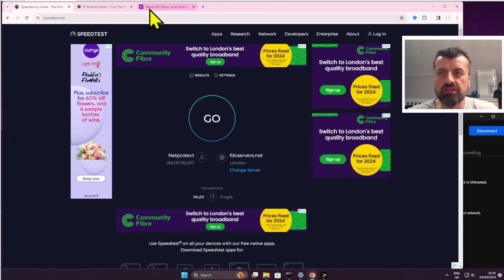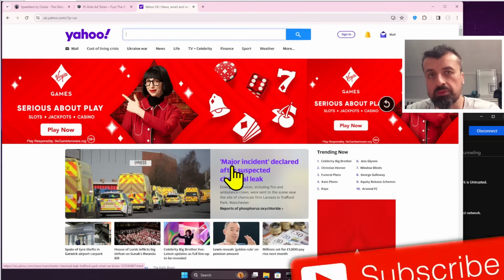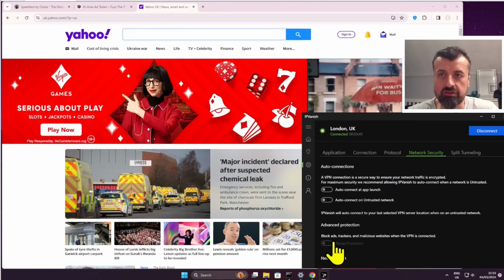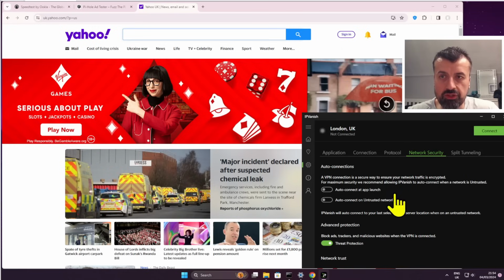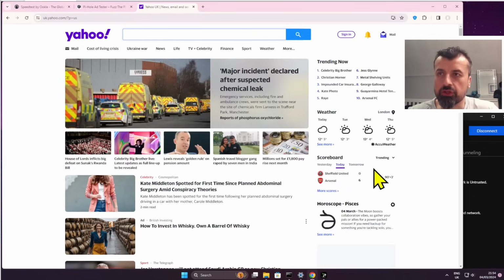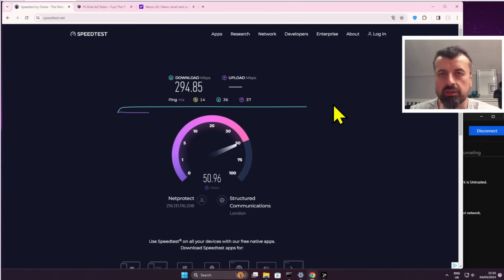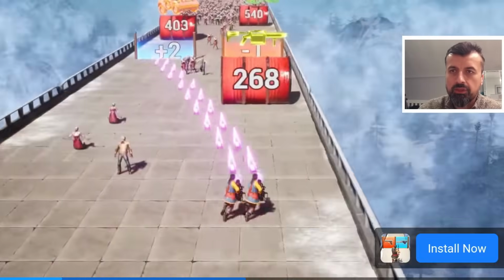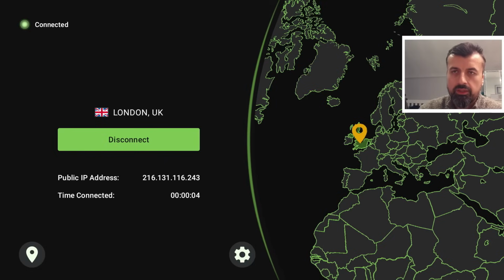🔴BLOCK Adverts FOREVER (ALL Devices !)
Block adverts on firestick , android tv, and all device with this easy trick
Best Streaming VPN For 2024: